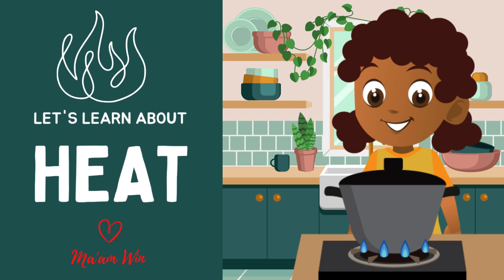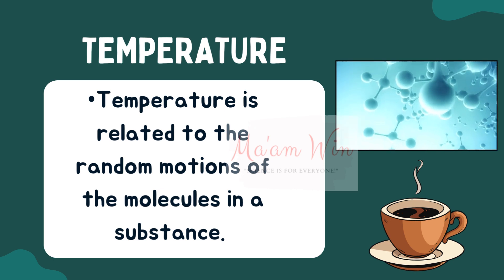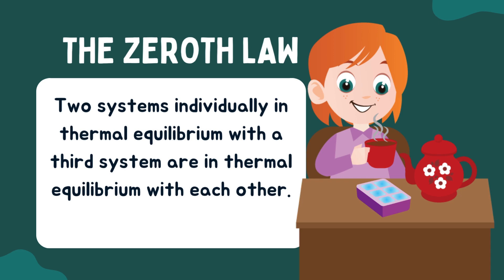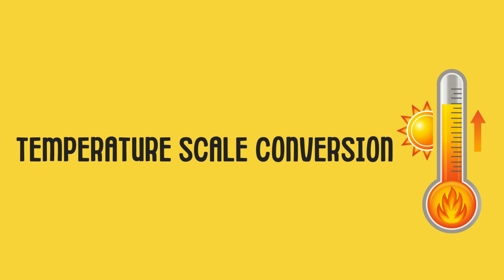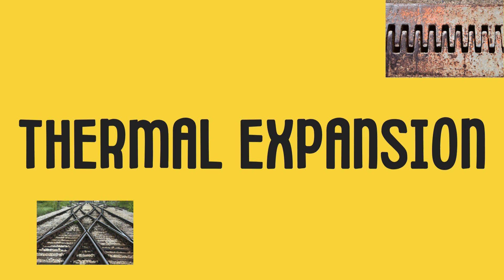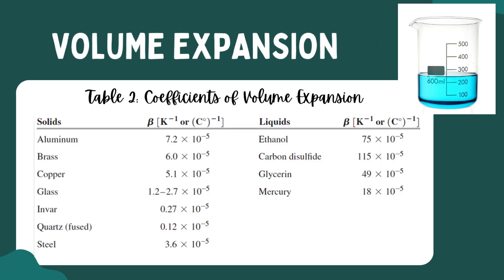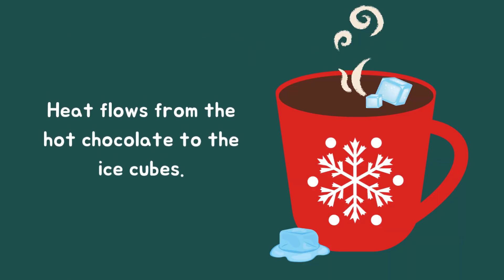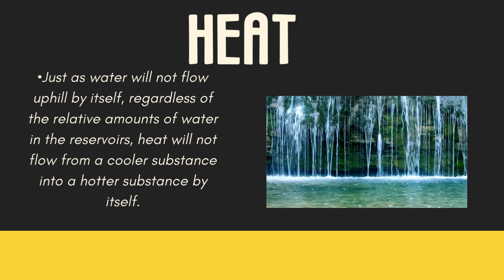Heat and Temperature, Zeroth Law, Thermal Expansion and Specific Heat Capacity || Gen Physics 1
Heat and Temperature, Zeroth Law, Thermal Expansion and Specific Heat Capacity || General Physics 1 Grade12 || STEM Subject - Grade 12 STEM Lessons